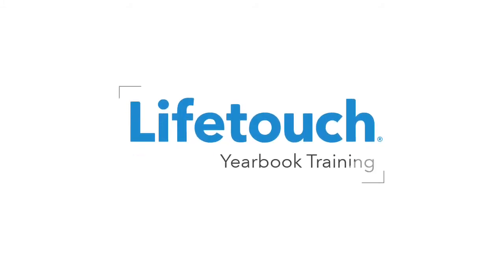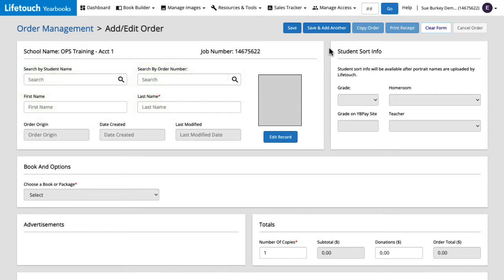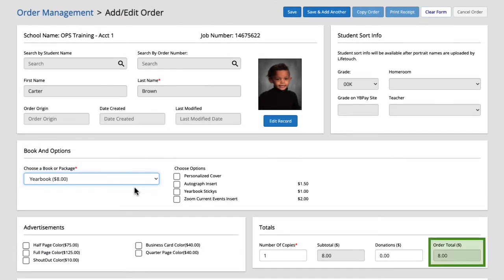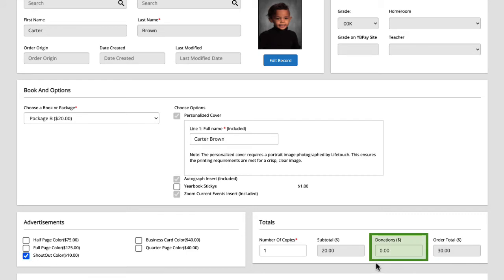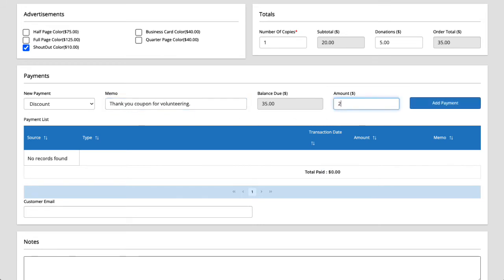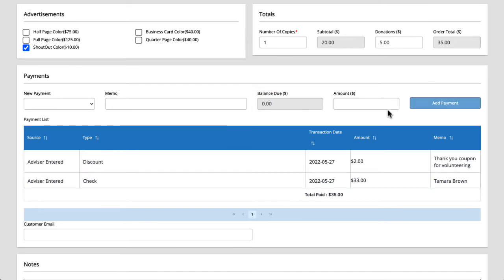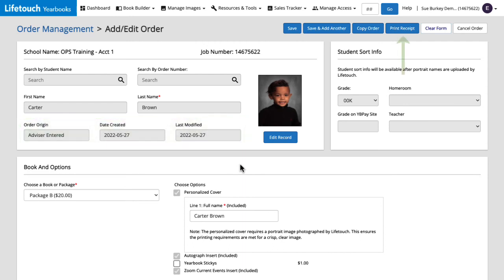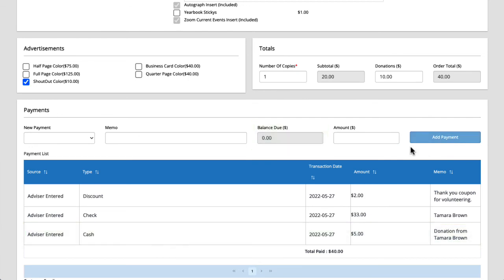Manually Add and Edit Orders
Learn how to manually add and edit orders for yearbook and advertisements within the Lifetouch Yearbook Website.